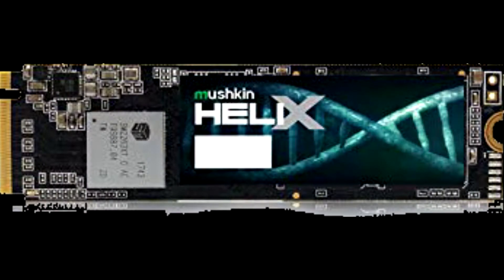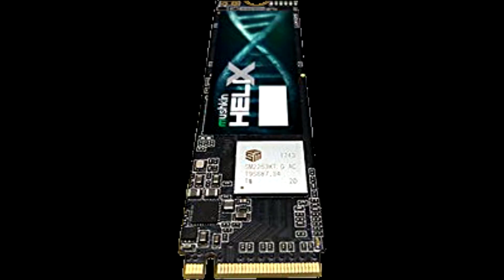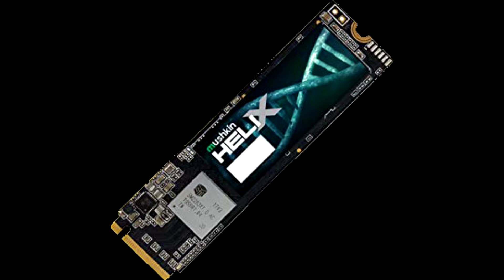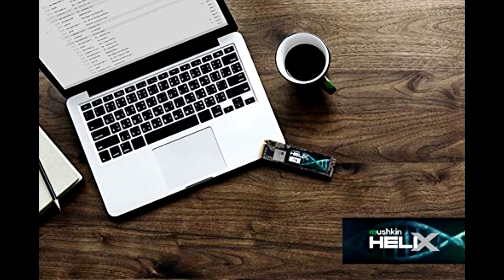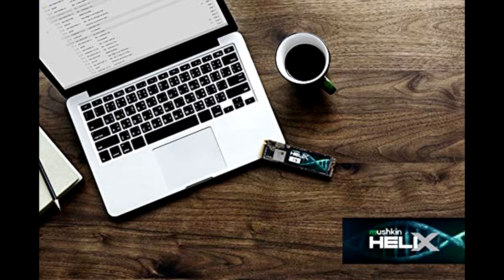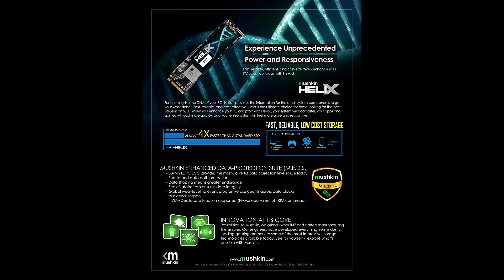Mushkin Helix L 1TB M 2 NVMe SSD opinion